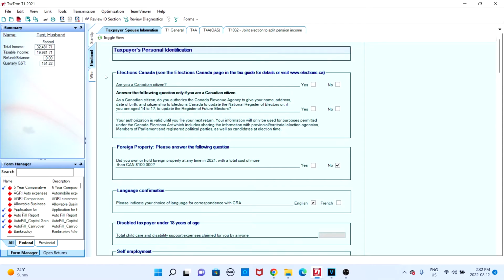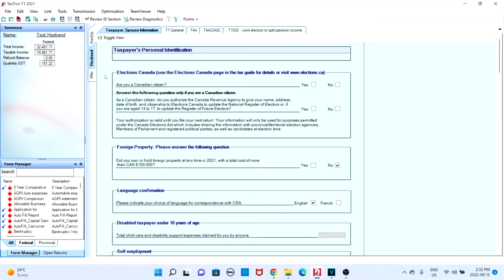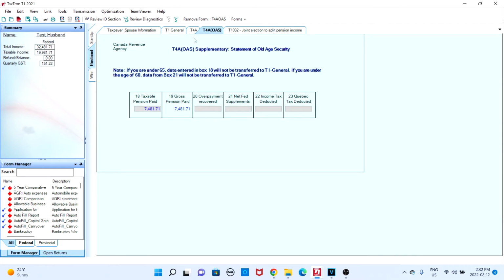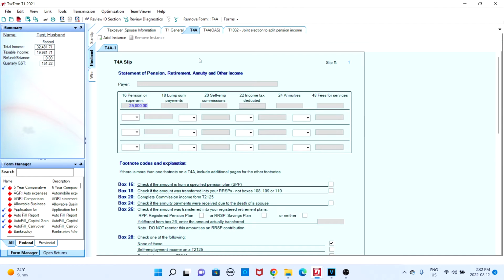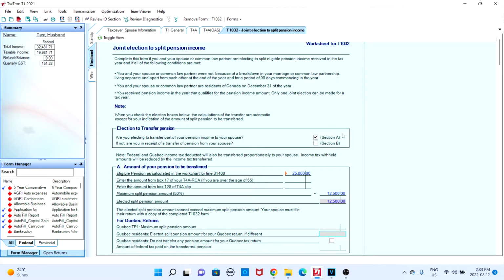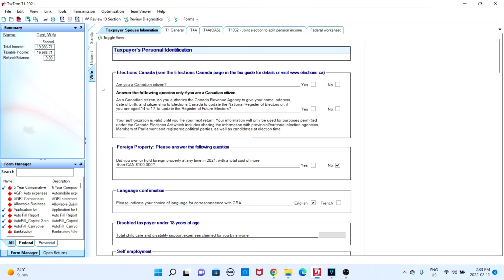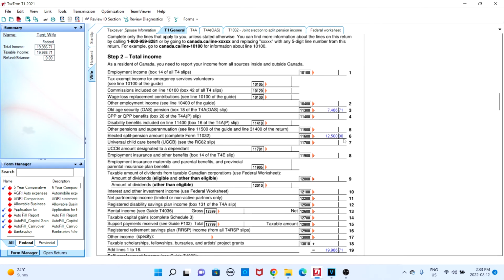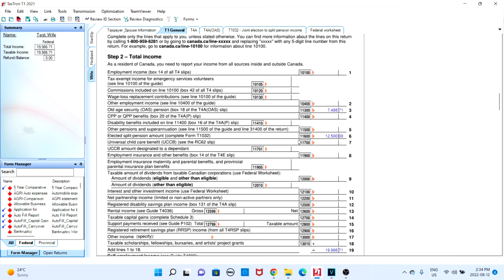How to Split Pension Amount using TaxTron (Desktop)?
In this tutorial, You can learn how to split pension amount among with you spouse in TaxTron (desktop) Software!